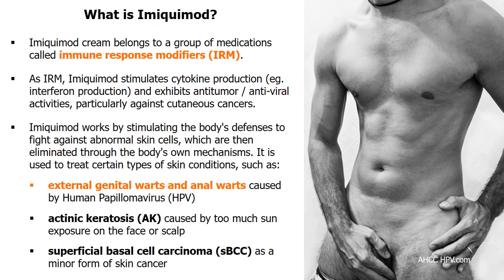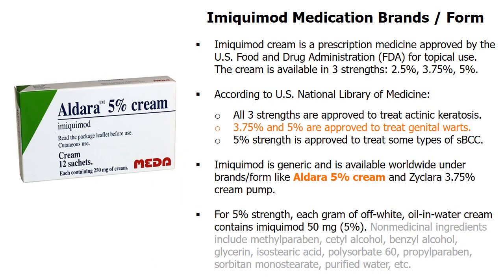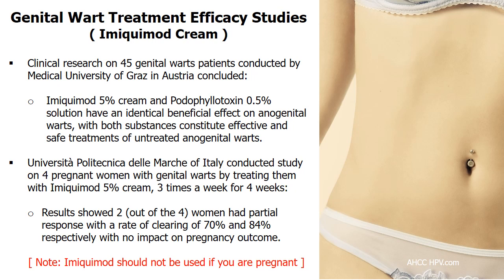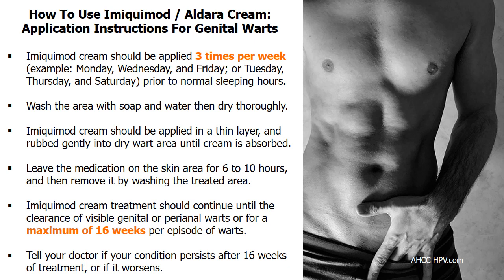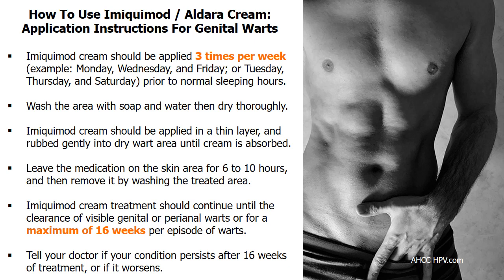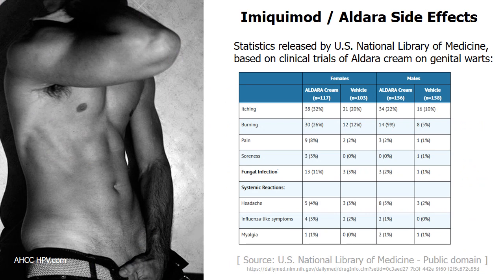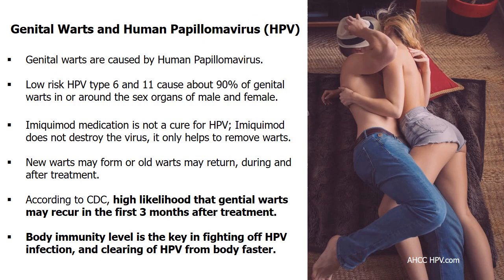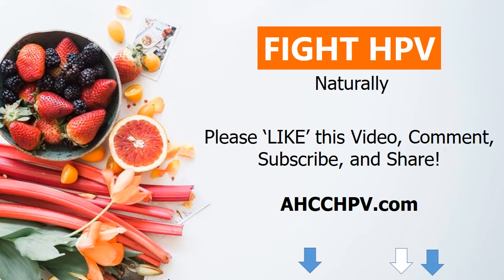Imiquimod Aldara 5% Cream Genital Warts Treatment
Review Imiquimod Aldara 5% cream for HPV genital warts treatment at home.

Imiquimod cream like Aldara is an immune response modifier used for treatment of various skin conditions, such as genital warts caused by human papillomavirus (HPV), actinic keratosis (AK)as a kind of sun damage on face or scalp, and a type of skin cancer called superficial basal cell carcinoma (sBCC).

Imiquimod Aldara cream is a prescription medicine approved by the U S Food and Drug Administration (FDA) for topical use. The cream is available in 3 strengths of 2.5%, 3.75%, and 5%.

According to U S National Library of Medicine, Imiquimod Aldara 3.75% and 5% are approved to treat genital warts. Imiquimod cream is generic and is available worldwide, under brands like Aldara 5% cream and Zyclara 3.75% cream pump.

Imiquimod cream is usually prescribed as self-administered topical therapy to treat larger genital warts at home. Read the Patient Information Leaflet before you start using Imiquimod Aldara cream.

This medication is for external topical use on the skin only. Apply this medication to the genital warts that doctor identified, such as the warts on vulva or penile shaft.

Watch the video to learn the details about Imiquimod, including how to use Aldara for HPV genital warts, dosage, application instructions, etc.

Imiquimod medication is not a cure for genital wart, which is caused by human papillomavirus or HPV. Imiquimod like Aldara cream does not destroy the virus, it only helps to remove the warts. New genital warts may form or old warts may return, during and after treatment.

According to CDC, there is a high likelihood that genital warts may recur in first three months after treatment. Your body immune system is the first line of defense against HPV virus.

Keep your body immune system strong to avoid recurring genital warts. Also practice safe sex to minimize the risk of getting this STD.